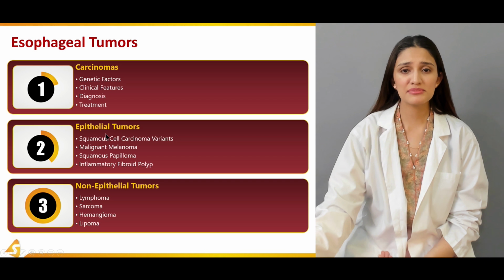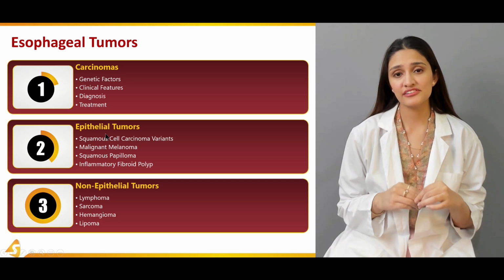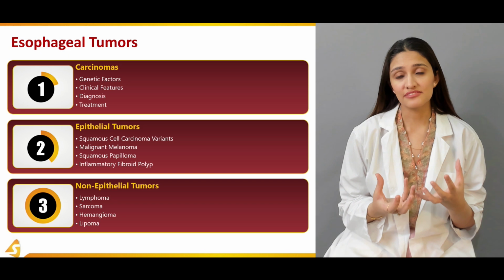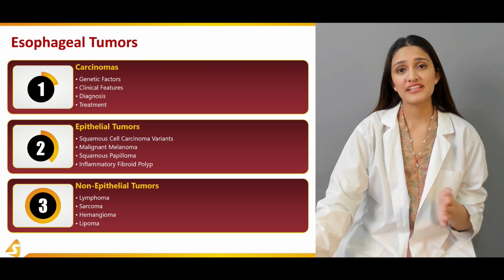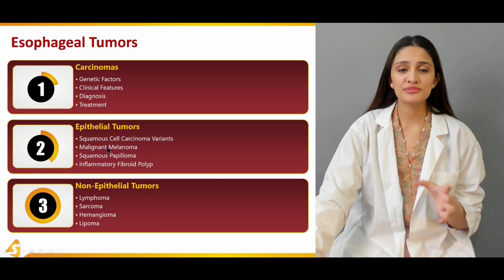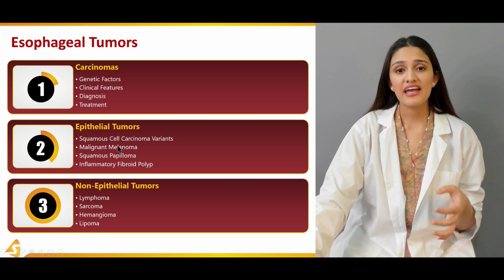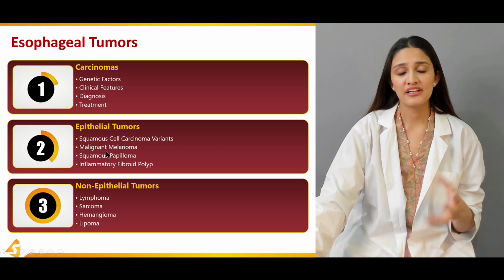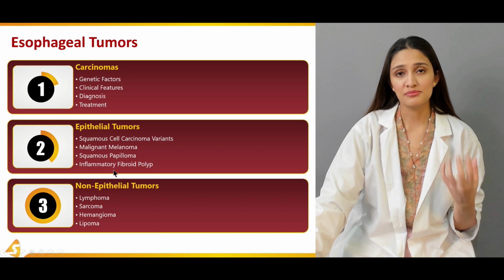Esophageal Tumors | Introduction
The main theme of this sqadia.com medical video lecture is esophageal tumors. In the commencement, Dr. Hamna Iftikhar conversed about the carcinomas alongside the epithelial carcinomas. The latter include melanoma, squamous papilloma, and inflammatory fibroid polyp. Additionally, non-epithelial tumors have been delineated.

▬ 📌 Carcinomas
Initially in this section, Dr. Hamna Iftikhar has shed light on esophageal squamous cell carcinoma. Following this, esophageal adenocarcinoma alongside its risk factors has been highlighted. Moreover, the genetic factors along with the clinical features and diagnosis have been explicated. Also, staging together with esophagectomy, endoscopic mucosal resection, and chemotherapy have been elucidated.

▬ 📌 Epithelial Tumors
In the beginning, squamous cell carcinoma variants along with small cell carcinoma have been thoroughly delineated. Afterward, malignant melanoma was highlighted. Amongst the benign epithelial tumors, squamous papilloma together with the adenoma and inflammatory fibroid polyp have been deliberated.

▬ 📌 Non-Epithelial Tumors
At the onset of this section, lymphoma in conjunction with the sarcoma has been explicated. Moving further, gastrointestinal stromal tumors have been expounded. Moreover, leiomyoma and granular cell tumors have been explained. Conclusively, lipoma and hemangioma have been discussed.